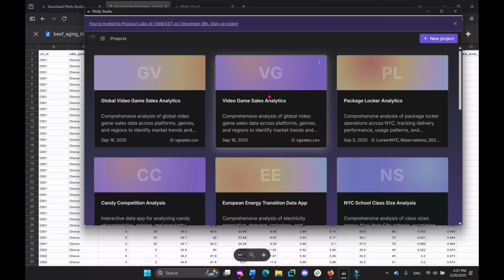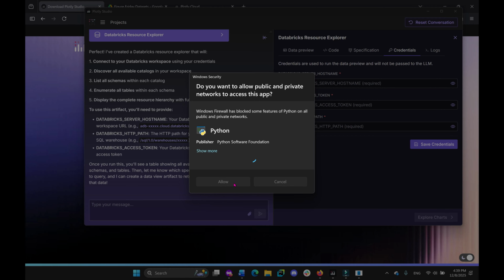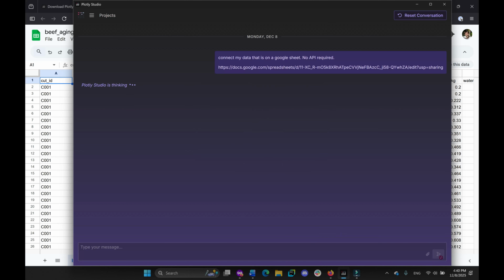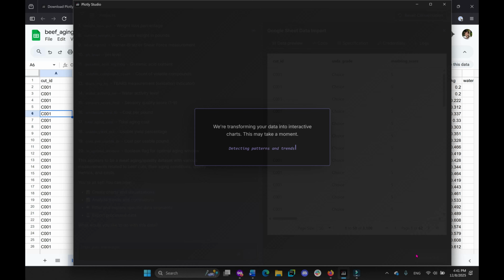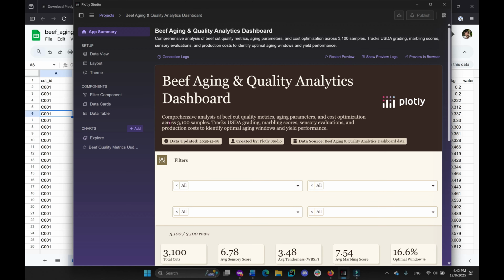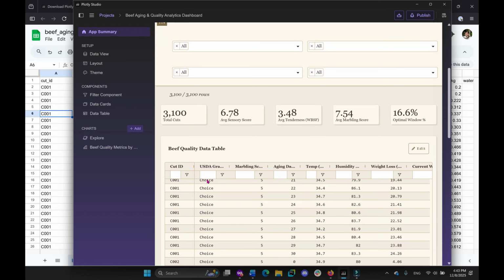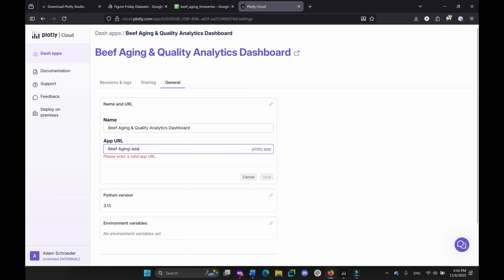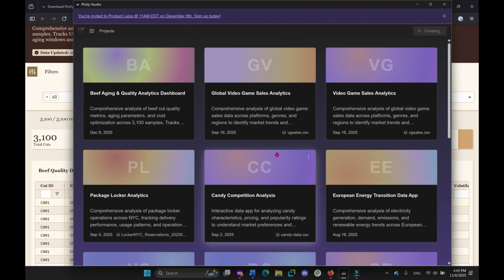Connect Google Sheet Data to your Data App - Plotly Studio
Build a data app with AI, connect to your data sources and publish the app to the web in under 10 minutes. All of this can be done easily with Plotly Studio.